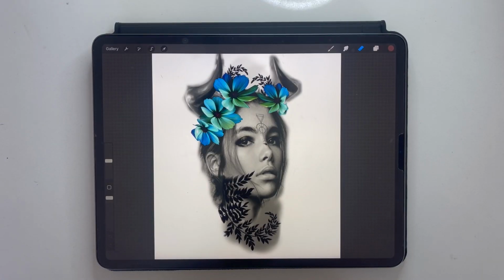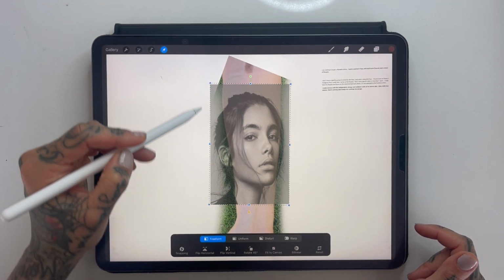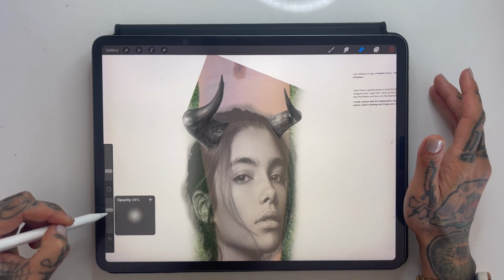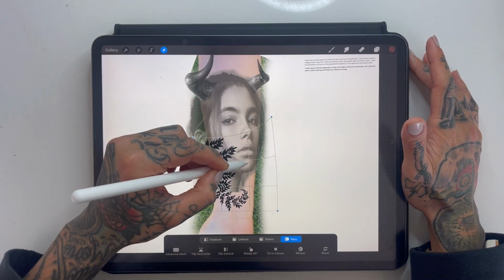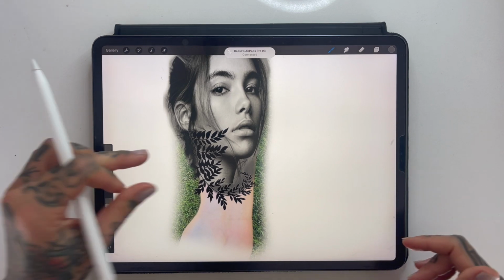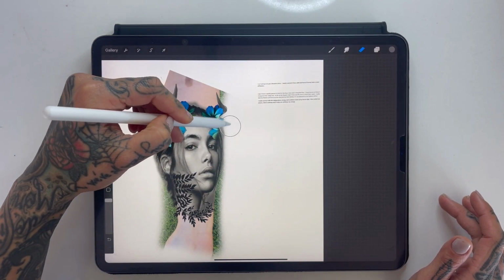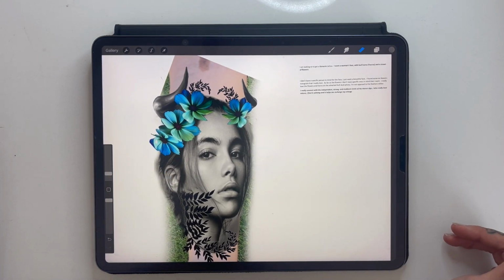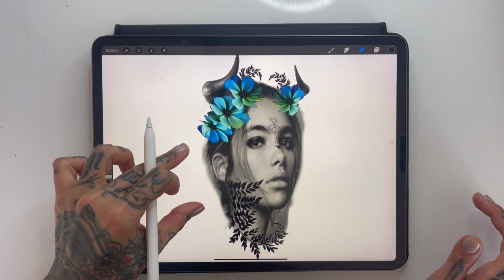Creating Tattoo Designs with Procreate: Taurus Inspired Portrait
We are back with another walk through with a tattoo design! My client wanted was looking to get a Taurus inspired, woman portrait that connected with the independent, strong, & stubborn traits of the taurus sign. She wanted some elements on nature which calms & recharges her.

In this tutorial you will learn skills like:

- How to choose elements for a tattoo to reflect a feeling they are looking to get from the tattoo (1:13)
- Placing fantasy elements in a realistic way (5:00 & 14:00)
- Warping images to fit the design (18:55)

Follow Me Over on Instagram!